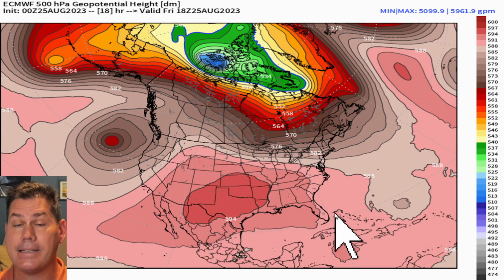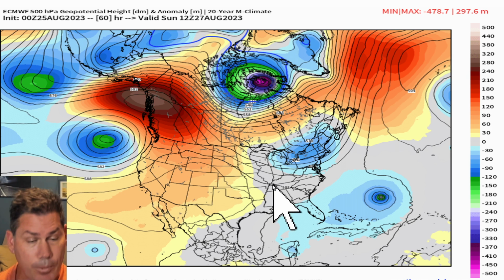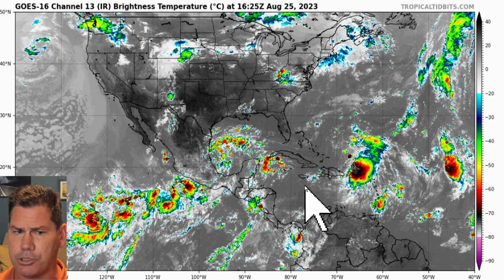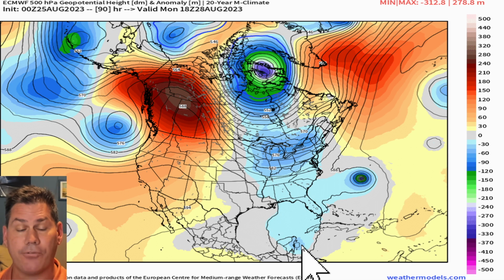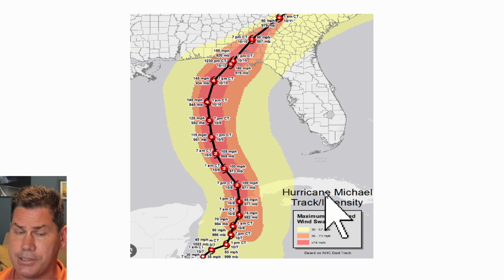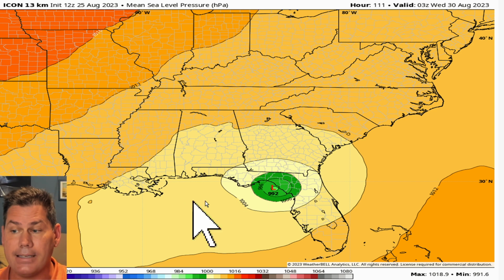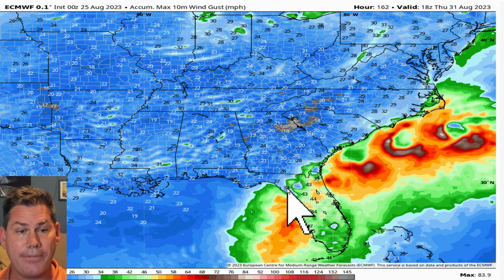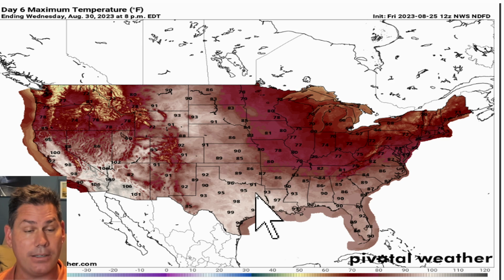This Next Storm Could Become A Hurricane In The Gulf!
Timestamps:
00:00 Ridge breakdown with cooldown coming
03:10 Tropical Update
05:07 Likely Tropical Storm Developing
06:20 Similar track to Hurricane Michael
07:20 Hurricane Impacts
09:50 Very heavy rainfall

Could see a Tropical Storm or Hurricane in the Gulf by early next week looking to impact Florida.